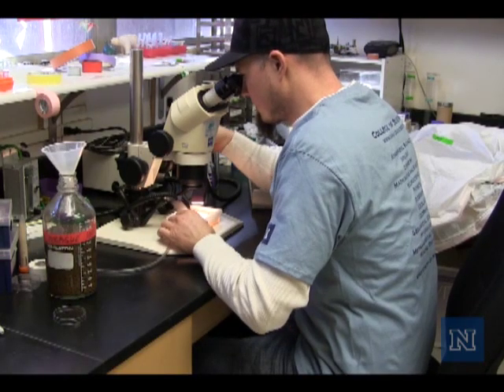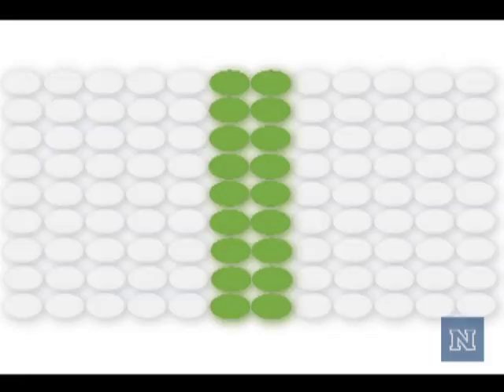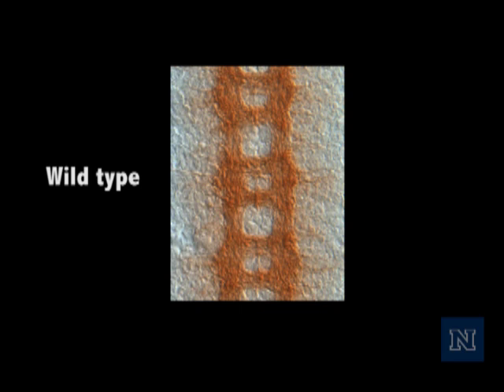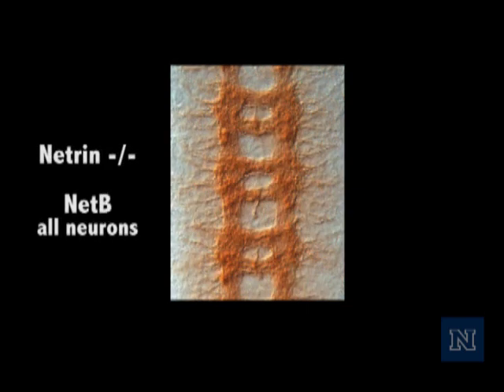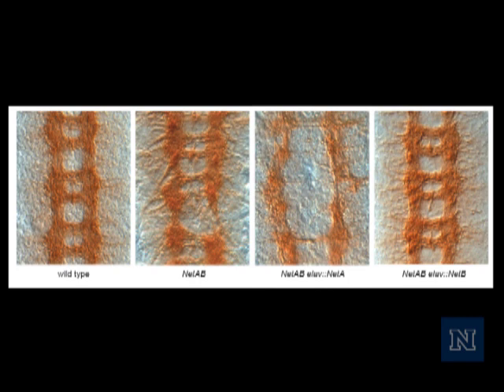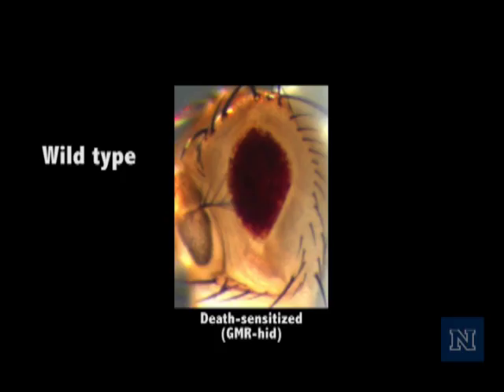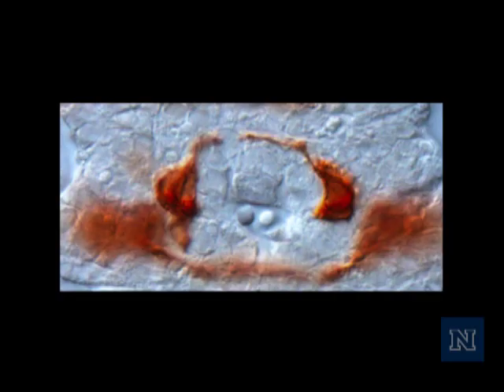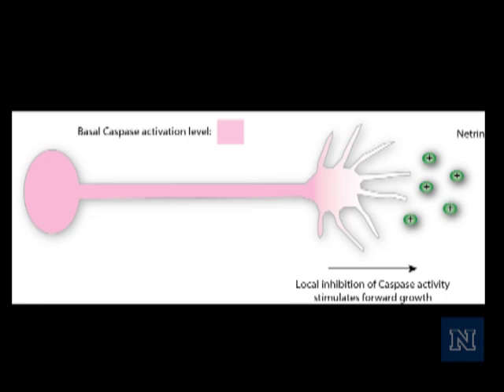Blocking apoptotic signaling rescues axon guidance in Netrin mutants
Tom Kidd and Gunnar Newquist provide a video overview of their work described in their paper, "Blocking Apoptotic Signaling Rescues Axon Guidance in Netrin Mutants." They uncover an interesting connection between cell death/survival and axon guidance. Be sure to watch all the way to the end!

Authors: Gunnar Newquist, J. Michelle Drennan, Matthew Lamanuzzi, Kirsti Walker, James C. Clemens, and Thomas Kidd

Published in Cell Reports on March 14, 2013